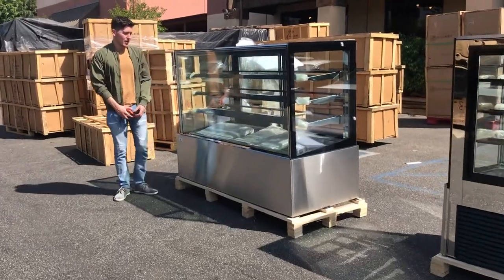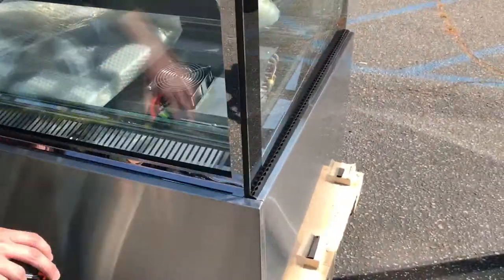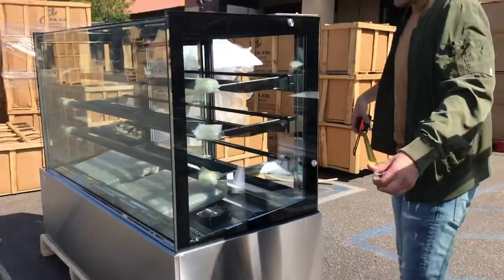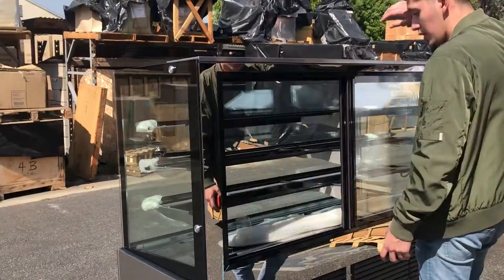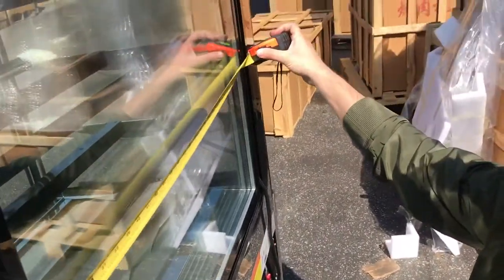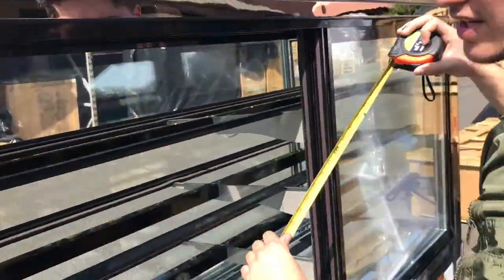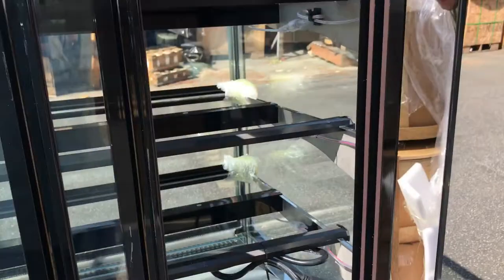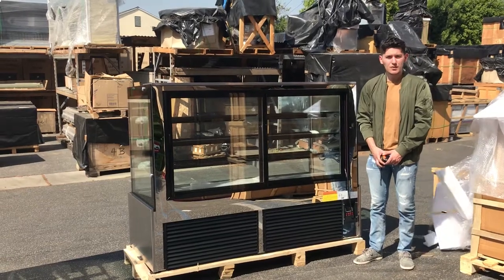72 INS NSF UL ETL SHOW BAKERY PASTRY DELI CASE REFRIGERATOR refrigerated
SHOW BAKERY PASTRY DELI CASE REFRIGERATOR refrigerated RESTAURANT EQUIPMENT

$980 Item #: Dc36, Size: L36 in *W27 in *H36 in, desk top
All stainless steel, 4 fan inside, circulating cold
$2500 Item #: wb71, Size: L71 in *W26 in *H48 in
$2300 Item #: wb60, Size: L60 in *W26 in *H48 in
$2100 Item #: wb48, Size: L48 in *W26 in *H48 in
More item
1 2 3 Tap Beer Dispenser Kegerator Commercial Brew Fridge Cooler
2 Automatic Electric Sealing Machine Cup Sealer Boba Bubble Tea Coffee
3 Chinese Wok Range Nsf Csa Natural Gas Commercial Restaurant
4 Refrigerator Bakery Deli Pastry Case Display Showcase countertop
5 Electric Deep Fryer  Broiler Griddle
6 Meat Case Fish Cabinet Seafood Freezer Display
7 Beer Cooler Commercial Freezer Refrigerator Refrigerated
8 Barstool High Chair Table Cafe Coffee Shop Bar Stool
9 Freezer Refrigerator Glass Door Beer Cooler
10 Glass Door Beer Cooler Beverage Flower Refrigerator
 11 Led  Light Boxes  New Menu Billboard Menu Board Led Sign
12 Dough Sheeter Pizza Roller Pasta Maker Noodle Machine
13 Stainless Steel Outdoor Outside Table Tables Chair Chairs
14 Ice-Sucker Popsicle Mold Pop Machine Maker Popsicle Freezer Case Display Ice Bar  Ice Lolly  Icicle
15 Commercial Reach In Freezer Refrigerator
16 Commercial Professional Panini Press Grill And Sandwich Griddle
17 Standing Meat Saw Cutter Grinder Sausage Stuffer Maker_

We are your source for: Italian Restaurant Supplies * Mexican Restaurant Supplies * Greek Restaurant Supplies * Brazilian Restaurant Supplies * Iranian Restaurant Supplies * Chinese Restaurant Supplies * Restaurant Supplies * Catering Supplies * Bar Supplies * Concession Equipment * Restaurant Equipment * Commercial Equipment * Concession Equipment * Ice Machines * AutoCAD Design * Refrigeration * Cooking Equipment * Restaurant Furniture * Restaurant Dinnerware * True Refrigeration * Janitorial Supplies * Kitchen Equipment * Restaurant Vent Hood * Restaurant Furniture * Ice Machines * Bar Supplies * Catering Supplies * Bar Stools * Under-counter Ice Machines * Bar Blenders * Chafers * Wood Bar Stools * Modular Ice Machines * Beer Dispensers * Insulated Carriers * Leather & Vinyl Bar Stools * Restaurant Booths * Restaurant Seating * Fabric Booths * Countertop Ice Machines * Bottle Box Coolers * Ice Sculpture Molds * Metal Bar Stools * Ice Machine Filters * Glass Chillers * Pizza Delivery Bags * Patio Chairs * Ice Dispensers * Bartender Supplies * Chafer Fuel * Metal Chairs * Manitowoc Ice Machines * Bar Equipment * Folding Tables * High Chairs * Scotsman Ice Machines * Shot Glasses * Portable Bars * Dining Room Supplies * Kitchen Supplies * Ranges * Coffee Makers * Worktables * Funnel Cake * Ovens * Waiter Supplies * Hotel Pans * Waffle Irons * Freezers * Wine Glasses * Aluminum Stockpots * Disposables * Refrigerators * Red Wine Glasses * Kitchen Carts * Hot Dog Equipment * Dishwashers * White Wine Glasses * Baking Pans * Popcorn Machines * Microwave Ovens * Dinnerware * Cutlery * Cotton Candy Equipment * Fryers * Anfora China * Wire Shelving * Ice Shavers * Hot Plates * Flatware * Bun Pans * Beverage Dispensers * Hobart Mixers * Hobart Slicers * Hobart Dishwashers * Traulsen Refrigerators * True Refrigerators * True Freezers * Bain D Marie * Bain Marie * Vulcan Oven * Vulcan Range * Small Ware * Deep Fryers * Hotel Sleeper Sofas * Chairs on Castors * Griddles * Imperial * Beverage Air * Stainless Steel Sinks